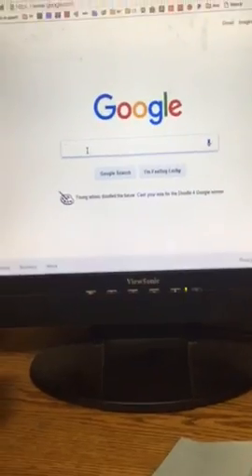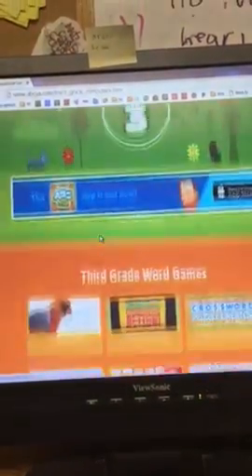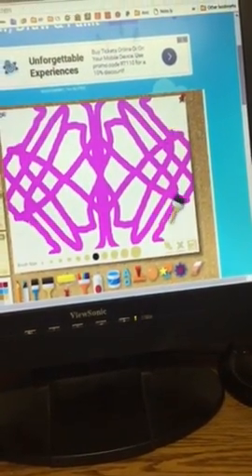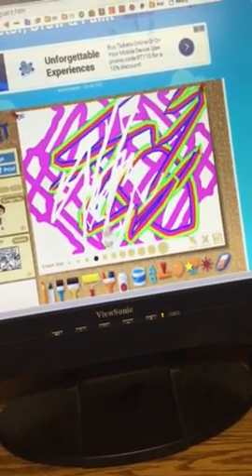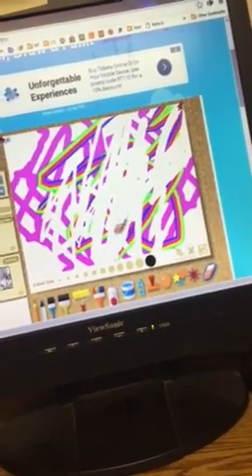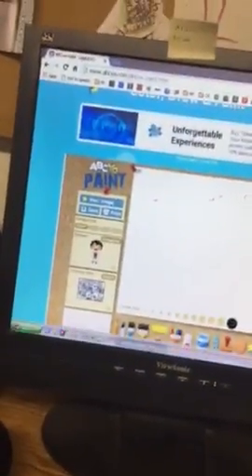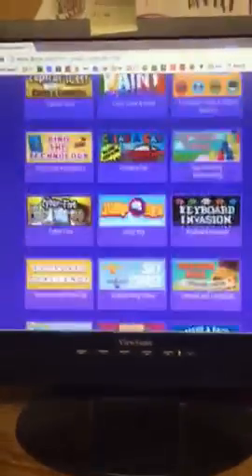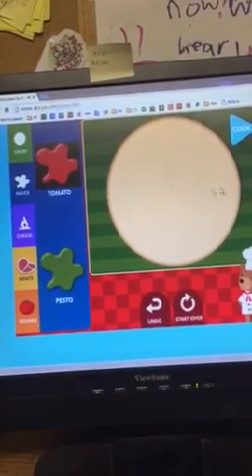Pls watch showing u how to pant on a Computer 😊😝